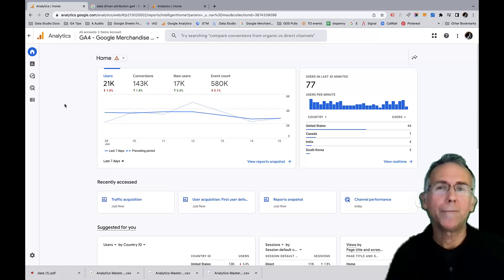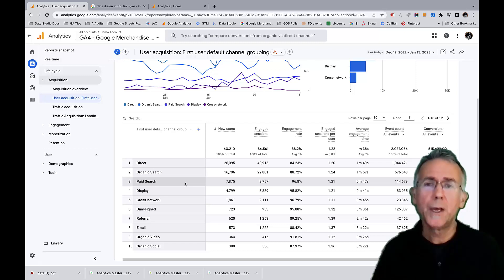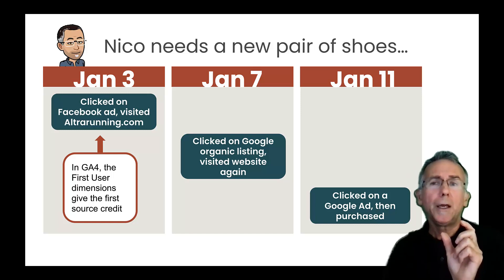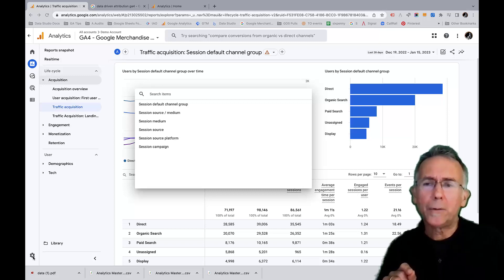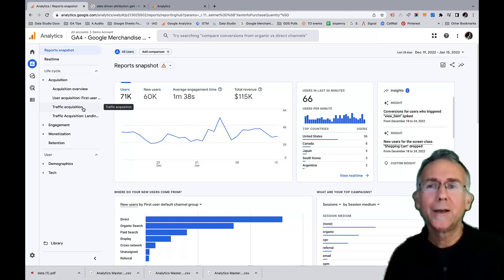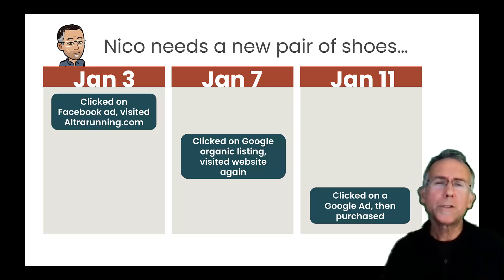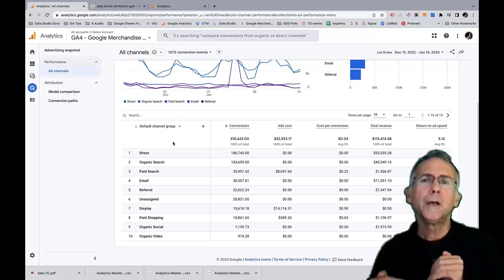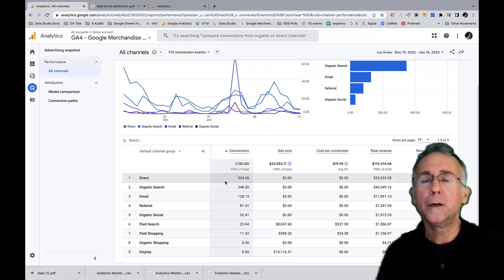GA4 Attribution Models: How They Work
Conversion attribution in GA4 is weird. We've got 'first user' and 'session' dimensions — that both use their own attribution models — but then the default attribution model is configurable. In this tutorial, we talk about how these all fit together as well as how to actually generate attribution reports using the incredibly powerful data-driven model.